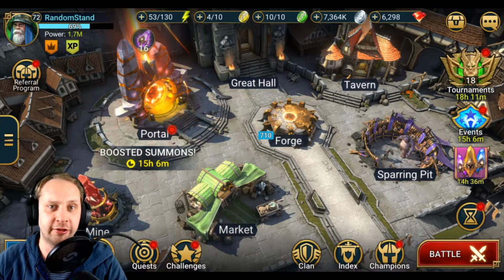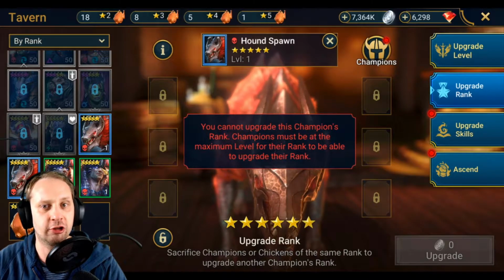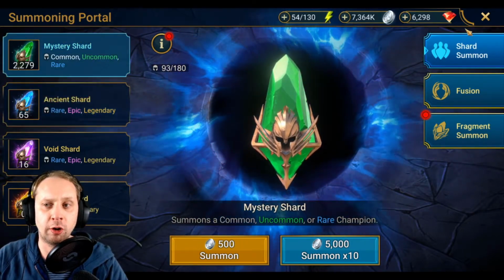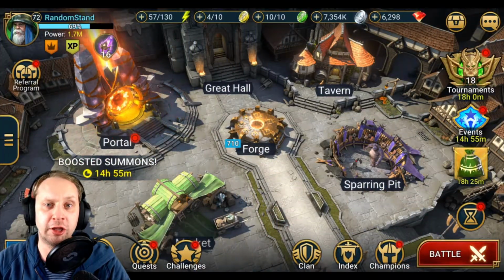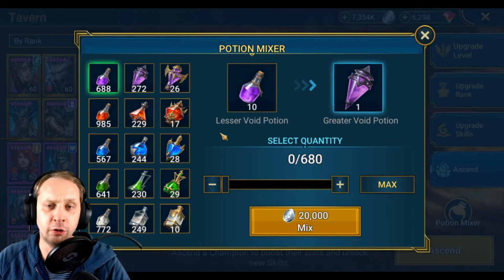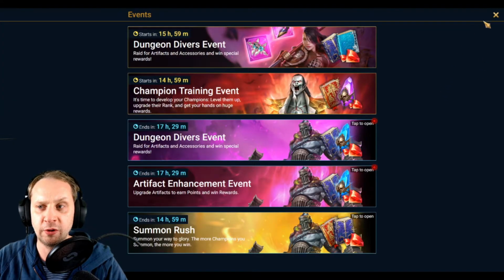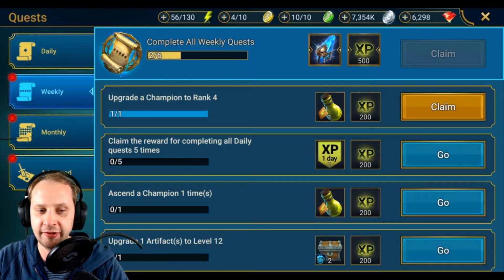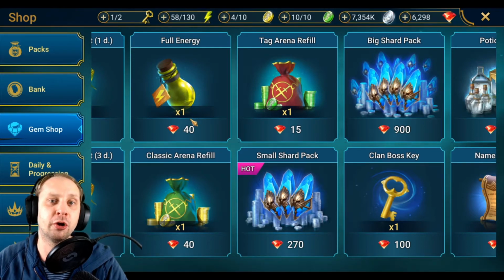RAID SHADOW LEGENDS CHRISTMAS CHAMPION PYXNIEL FUSION PREPARE NOW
Just some tricks & tips you can do to prepare for this Christmas fusion event!